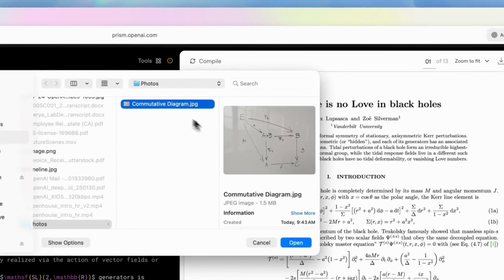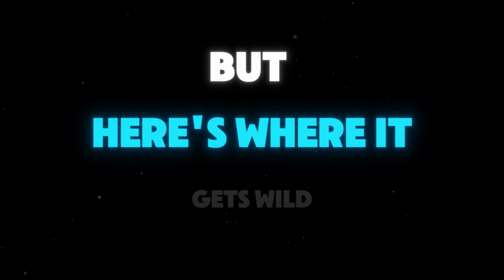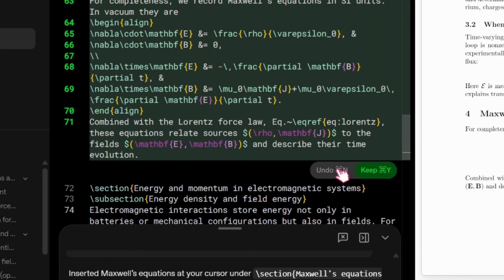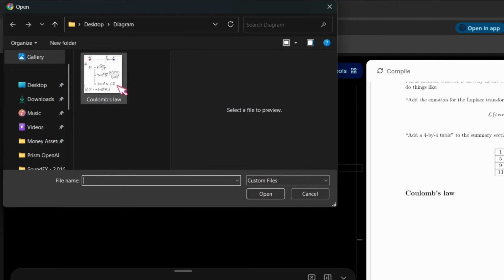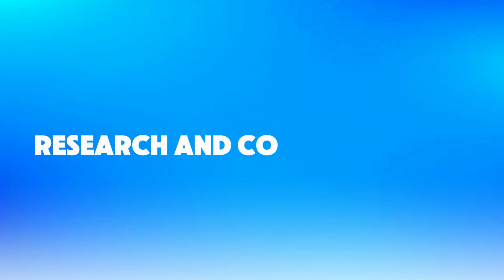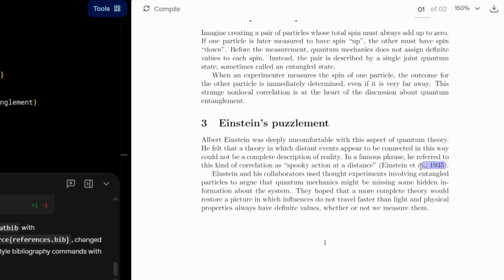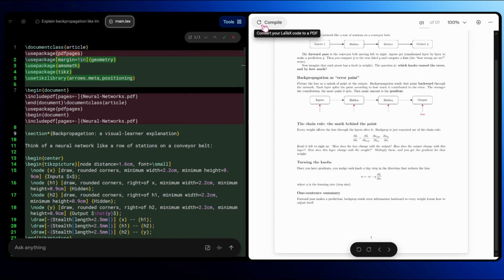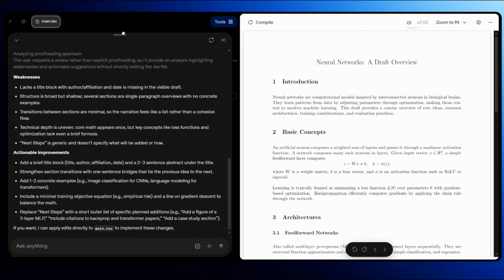Every Student and Researcher Needs This 2026 Hack (All Free)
Discover OpenAI Prism, a new AI workspace revolutionizing Science and Research. This Technology fosters incredible Collaboration among Scientists, leveraging advanced GPT models. It's designed to be a free platform for innovative AI development. Learn how to get started today!y.

Timestamps:
00:00 - What Prism OpenAI Actually Is
00:46 - Writing and formatting
02:21 - Research and Collaboration
03:19 - Boosted Learning